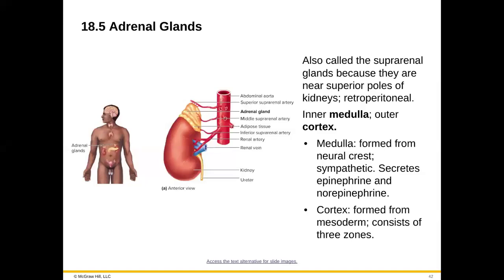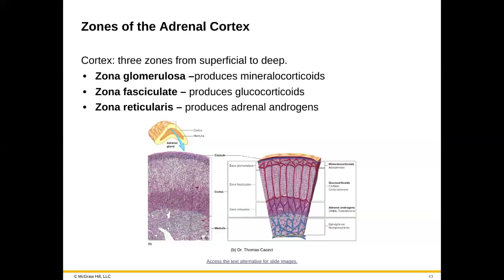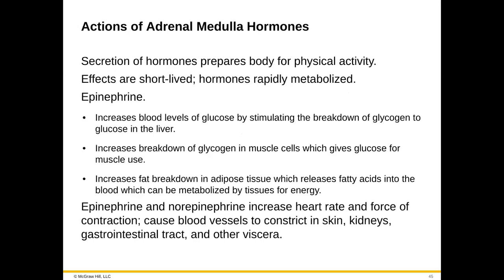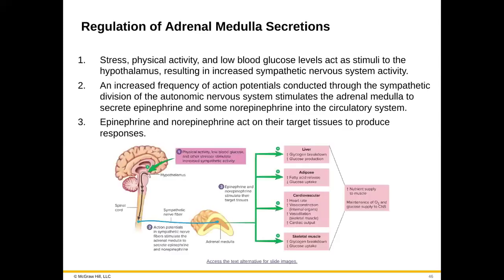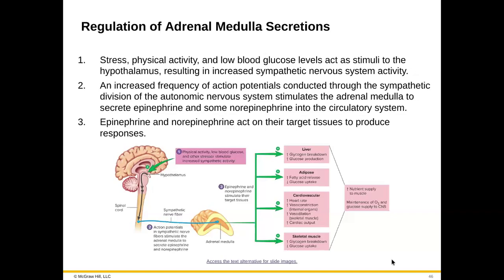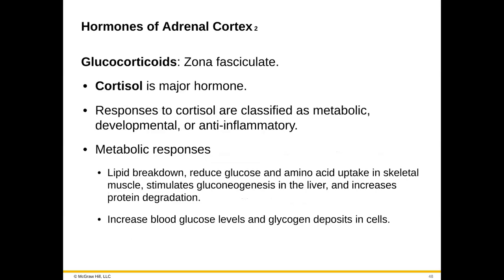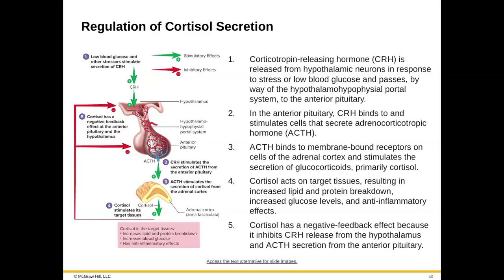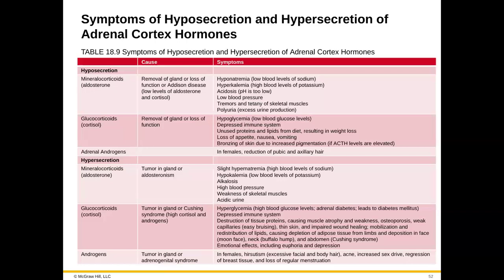Bio 222 Module 1 18.5 Adrenal Glands